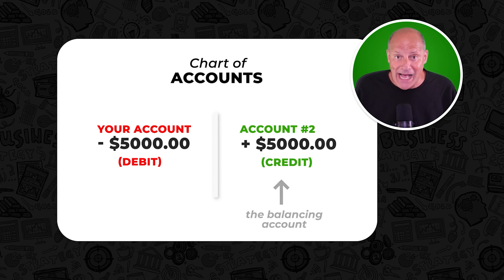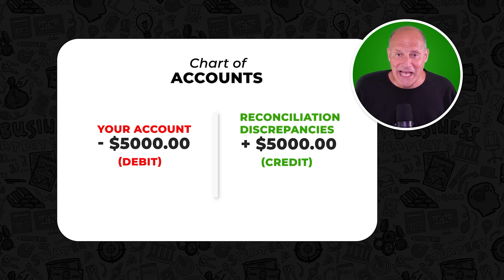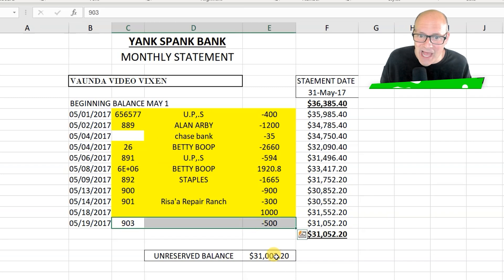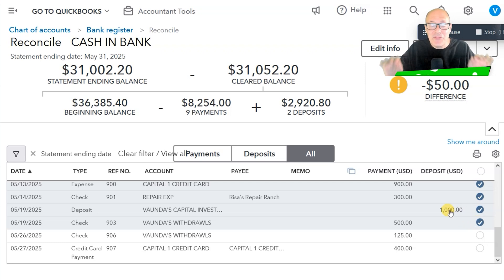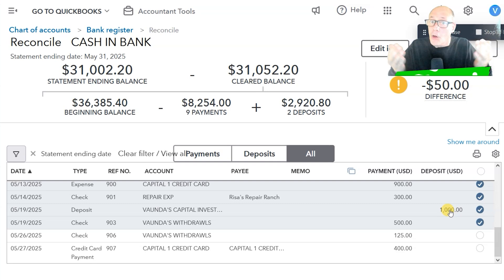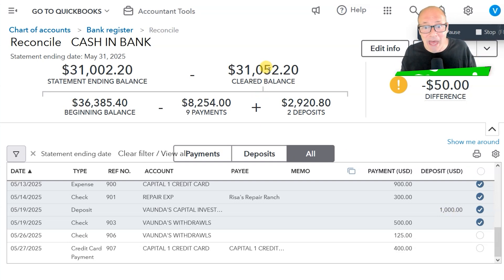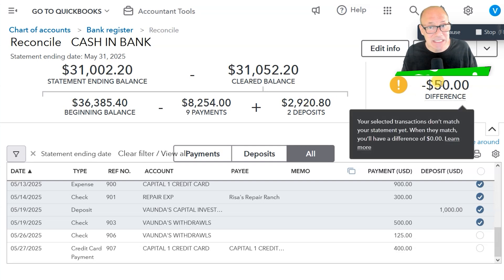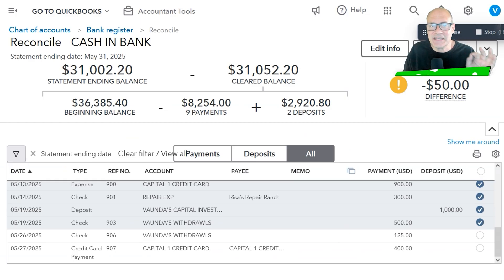Adjust For The Difference In Your Bank Reconciliation (QuickBooks Online)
How to adjust your bank reconciliation in QuickBooks Online ?
Bank Reconciliation fails happen all the time. You need to adjust for the difference because QuickBooks online says you can’t finish reconciling because you can’t find the difference. So, this tutorial will show you how to “force it to fit” with an adjustment. There are only 2 reasons to adjust a bank reconciliation at the end.
This video is for the non-legitimate reason to adjust a bank rec, you simply cannot find the difference, so you need to adjust and move on with your life. The account that records the adjustment that will force the current bank rec to work is called the “reconciliation discrepancies”. Of course, if it is for a large amount then you cannot. But you will see why many people do it because sometimes an immaterial difference in your bank rec is not worth thousands of dollars to keep looking and lose time. However, it really does mean that there is a past mistake somewhere but once it’s adjusted for, it will no longer matter.

Table Of Contents:
00:00 Introduction To Adjusting The Bank Rec
01:57 The Materiality Principal
03:18 What Happens When You Adjust A Bank Reconciliation?
04:58 The Reconciliation Discrepancies Account
05:50 How To Follow Along With Me Step-By-Step
07:21 Starting The Practical Exercise
12:18 Making The Adjustment
15: Finding The Adjustment Results

Here’s the full course on Bank Reconciliation Updated.

Supercharge Your QuickBooks Online With Bank Feeds And Importing Transactions.

These videos are part of the complete learning series that’s free, here on YouTube, that teaches everyone, everywhere, everything about QuickBooks Desktop And QuickBooks Online

Learn Accounting From Serina.